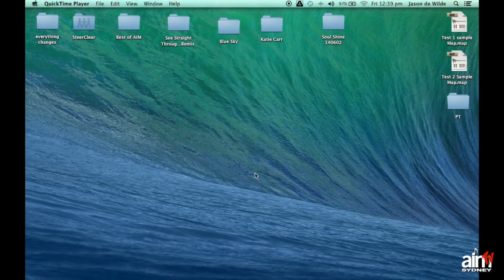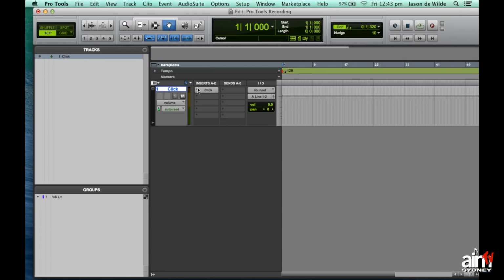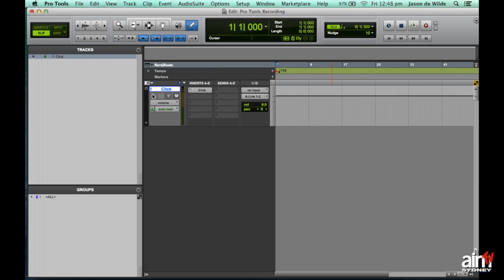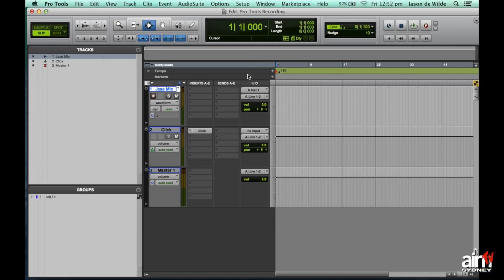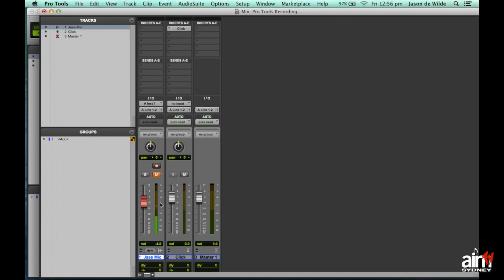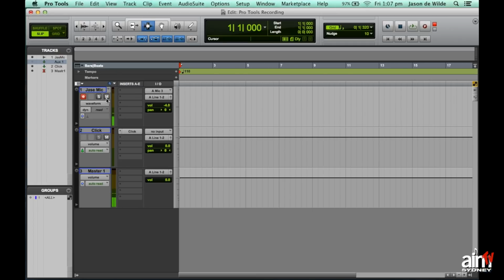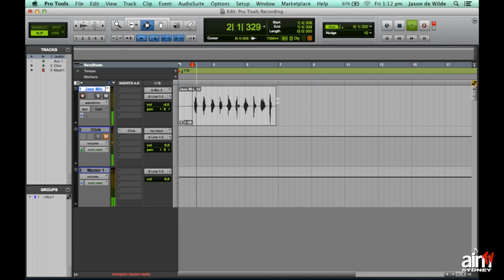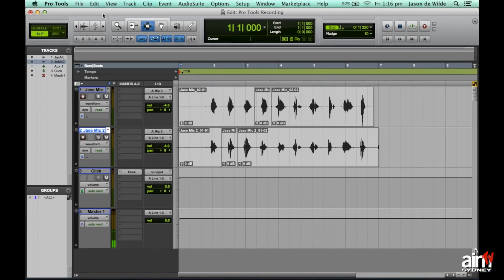Pro Tools for Beginners Tutorial - Part 4 - Recording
In this video, Jason de Wilde, the Head of Audio at the Australian Institute of Music takes you step-by-step in recording sound on to Pro Tools using a mic. Along the way, Jason discusses setting up your session, creating tracks, using click tracks and dealing with latency. He then demonstrates punching in and out of your recording to improve your workflow and capture the best performance.

Audio @ AIM
Welcome to Audio Engineering at AIM. This audio course is for students who want to follow a career as a sound engineer, music producer, or audio specialist, with a focus on technical production skills.
Students develop professional skills in critical listening, recording, mixing, studio and live sound. AIM's audio course is delivered by some of the finest Audio teachers in Australia. There is a high component of collaboration as audio students work with other AIM students including composers, musicians, performers and actors to complete major recording projects.